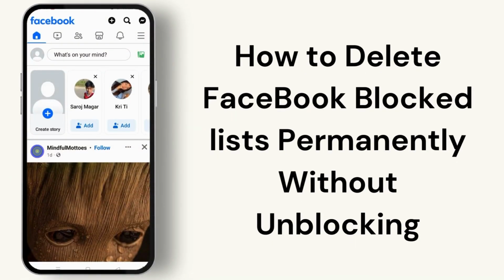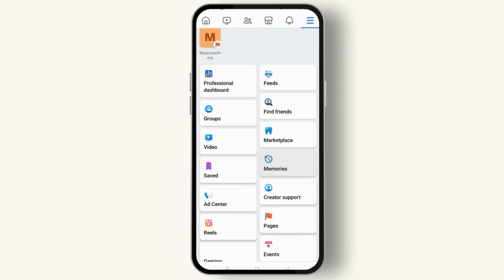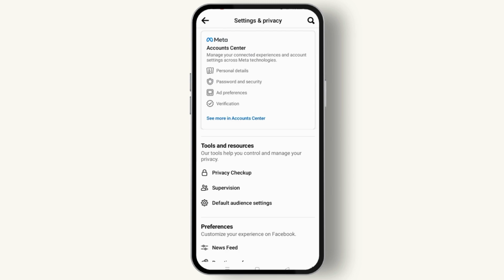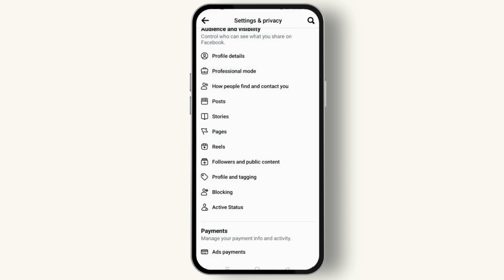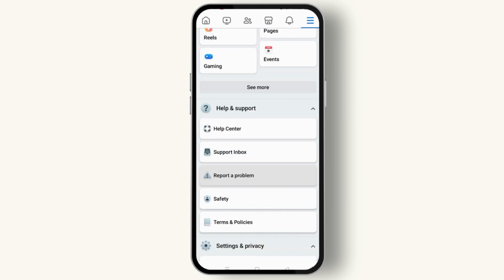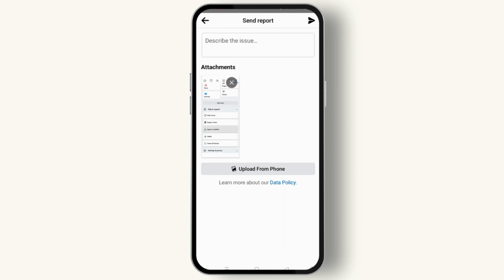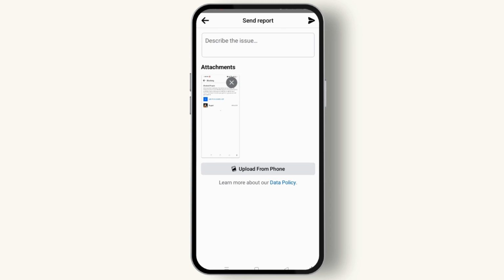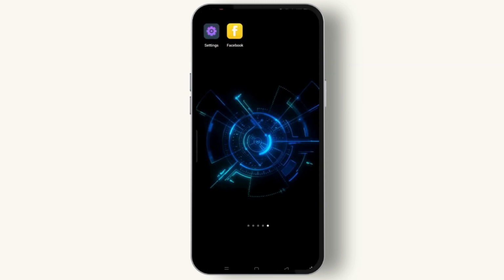How To Delete Facebook Blocked List Permanently Without Unblocking || Improved Method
In this comprehensive guide, you'll discover the step-by-step process to delete your Facebook blocked list permanently without unblocking anyone. Say goodbye to unwanted contacts while maintaining your privacy and control.

Timestamps:
0:00 Introduction
0:30 Step 1: Accessing Your Facebook Blocked List
1:00 Step 2: Deleting Blocked Contacts Permanently
1:10 Step 3: Confirming Deletion